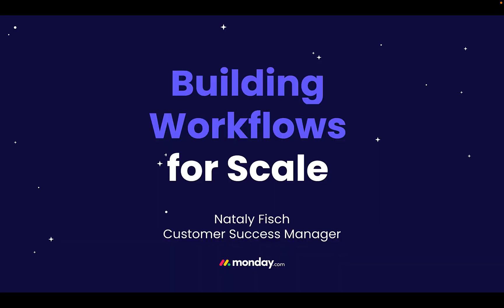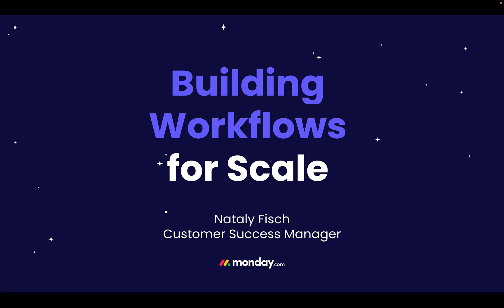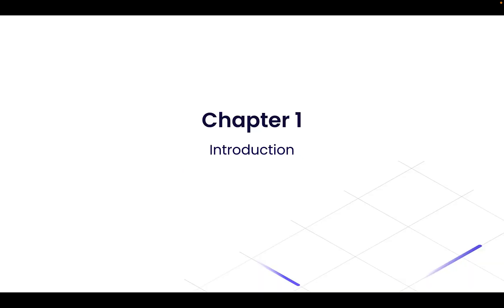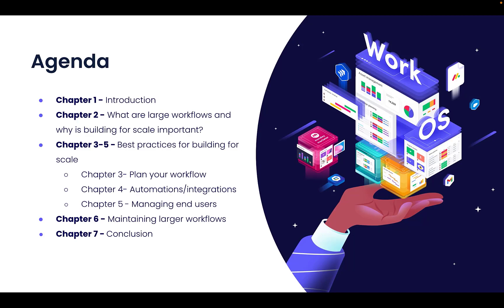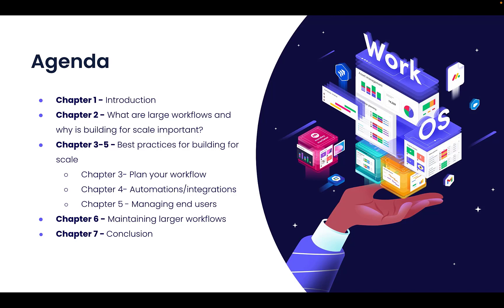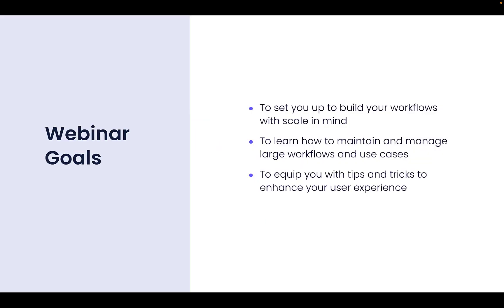Building Workflows for Scale Ch. 1— Introduction | monday.com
In this multi-chapter webinar, we will learn best practices for building workflows when the workflow is a large workflow or has the potential to scale to become a large one. This session can also help those who have already built their workflows and are now facing challenges as it scales.

This video introduces the topic and the agenda for the webinar which is:
Chapter 2 - What are large workflows and why is building for scale important?
Chapter 3-5 - Best practices for building for scale
Chapter 3- Plan your workflow
Chapter 4- Automations/integrations
Chapter 5 - Managing end users
Chapter 6 - Maintaining larger workflows